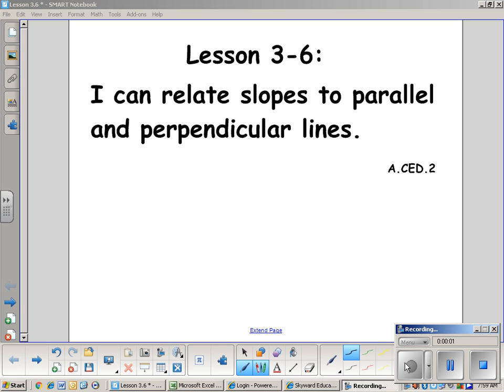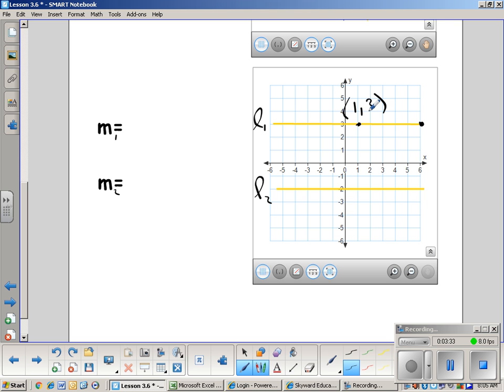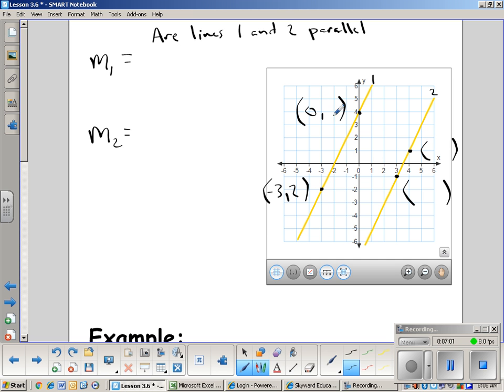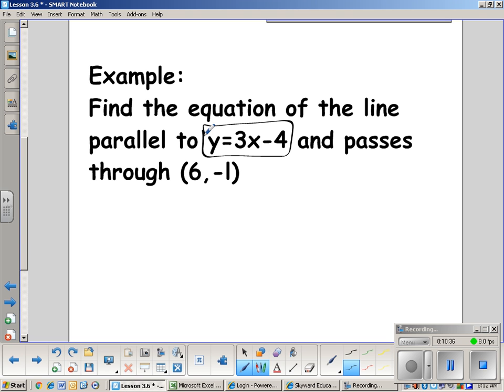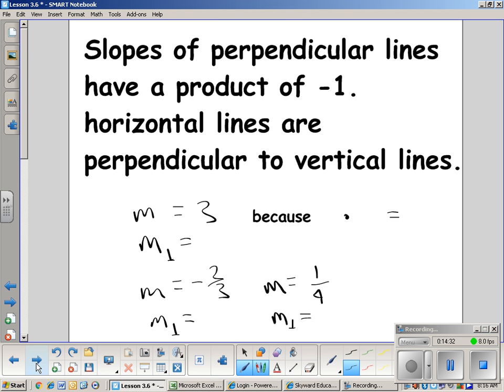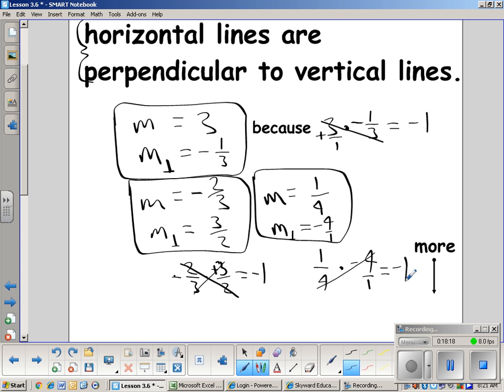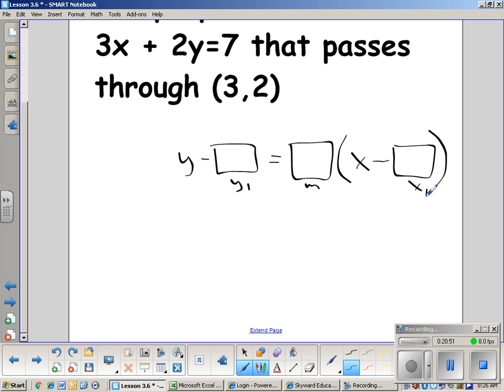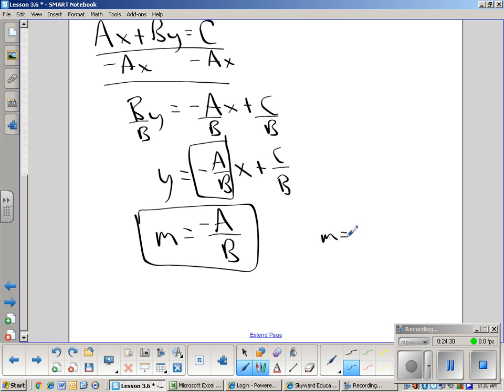G Lesson 3.6